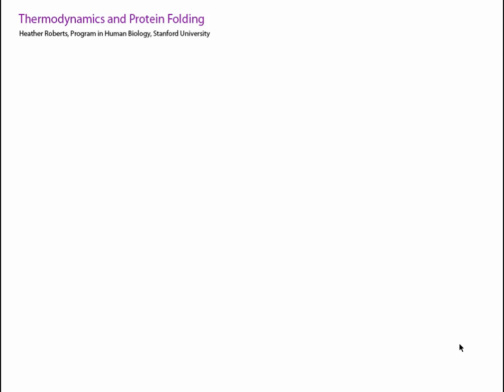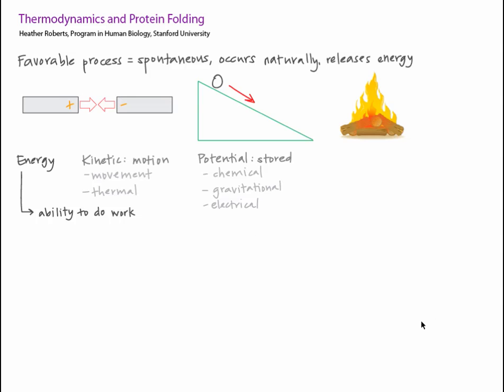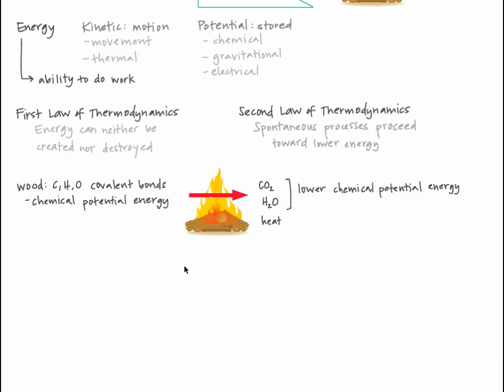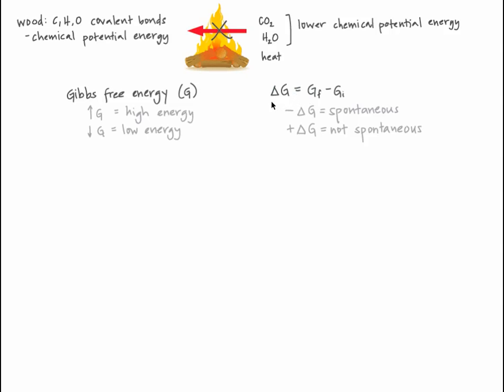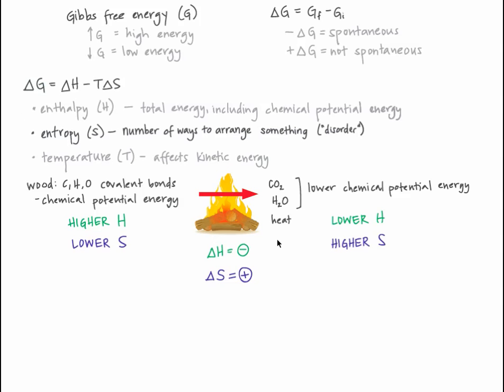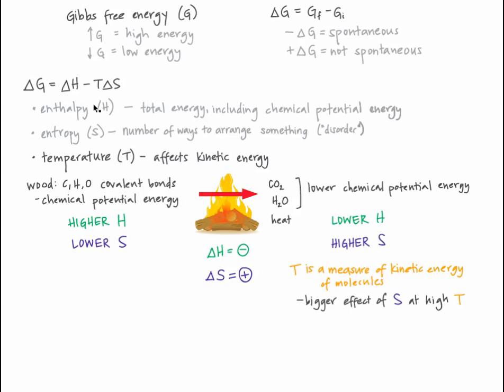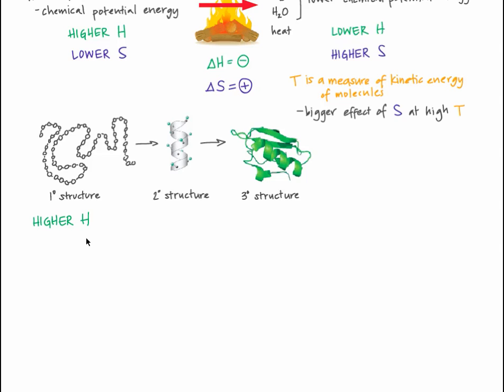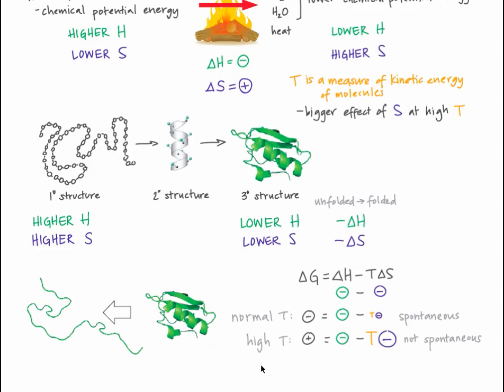Introduction to Thermodynamics and Protein Folding.mp4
o Energy and the laws of thermodynamics
o Spontaneity and Gibbs free energy
o Enthalpy and entropy
o Implications for protein folding

At 0:45, answer the following question:
1) If a process is spontaneous, it will occur without any input of energy at a very rapid pace.
    a) True
    b) False

At 6:24, answer the following question:
2) The ΔG of wood burning is:
    a) Positive
    b) Negative
    c) Zero